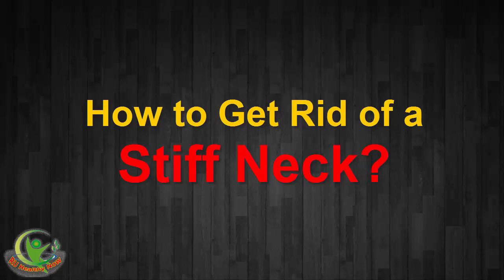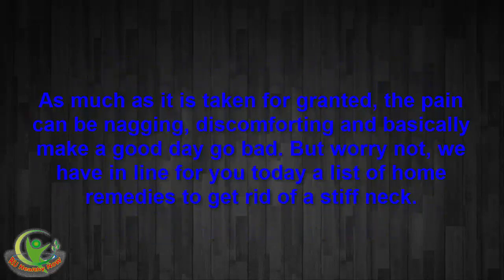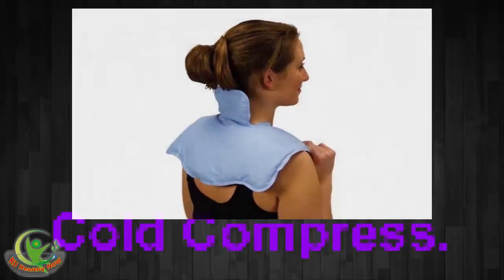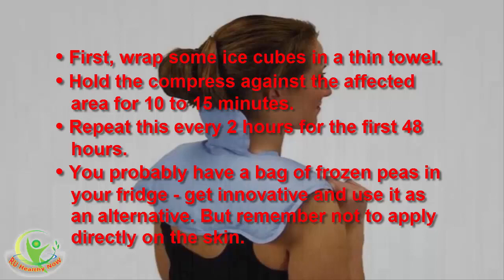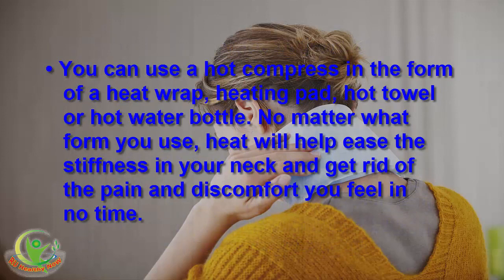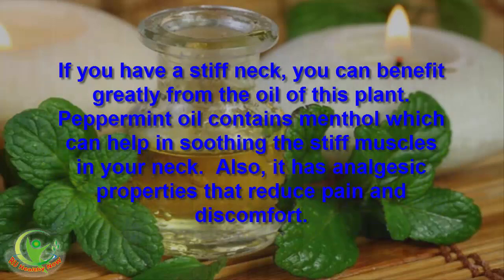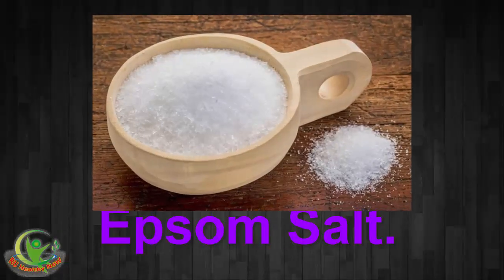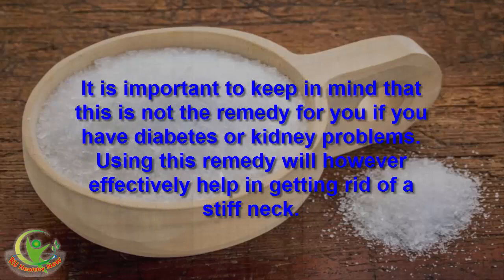Ways & How to Get Rid of a Stiff Neck.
Working all day on your computer or staring down at your smartphone for hours always gives us a stiff neck. In fact, in the past three months, nearly 20% of people have experienced neck pain, as reported by the Center for Disease Control and Prevention. That’s how common it is, and pretty much why it is always taken for granted.
Typically, a stiff neck is the result of muscles that weaken over time due to misused or poor posture. Looking down at your computer screen all day can overstretch and stress the muscles around the neck joints. Looking at your smartphone or driving for long periods will also have the same effect.
As much as it is taken for granted, the pain can be nagging, discomforting and basically make a good day go bad. But worry not, we have in line for you today a list of home remedies to get rid of a stiff neck.